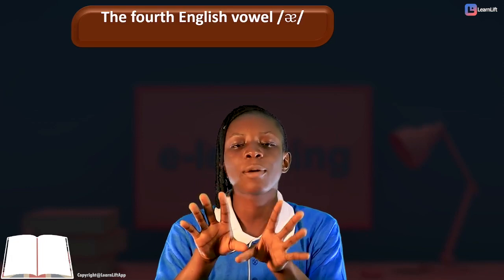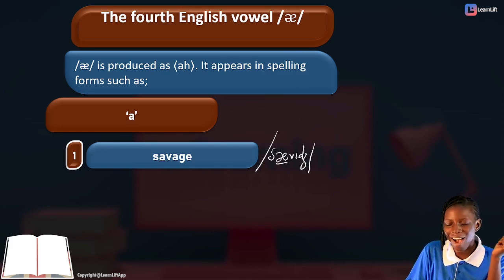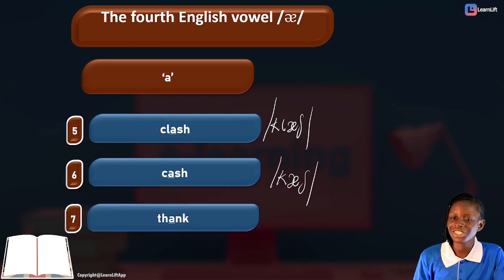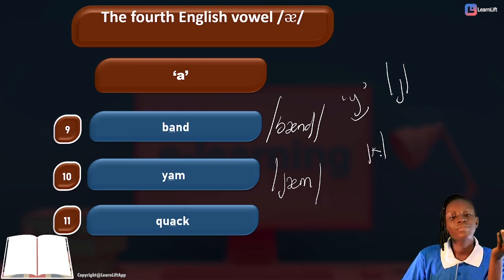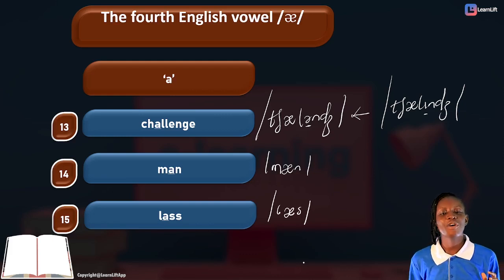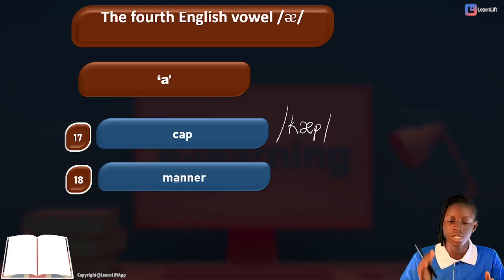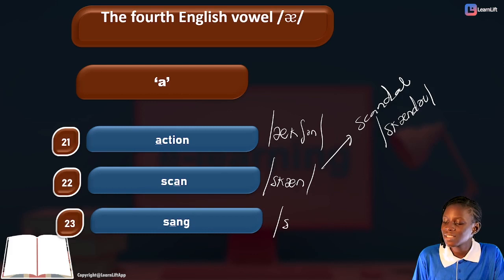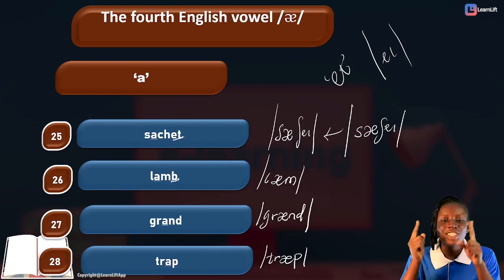4.1) VOWEL | VOWEL 4 ( PART 1 ) | JAMB/UTME/JAMBEXAM